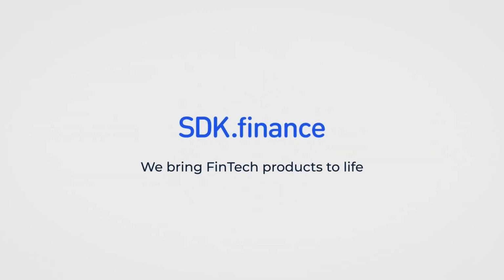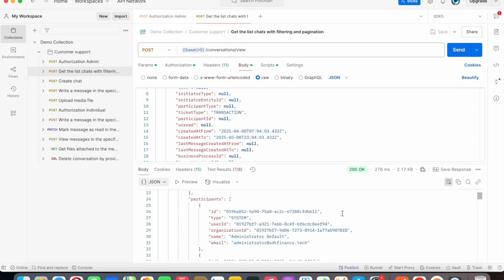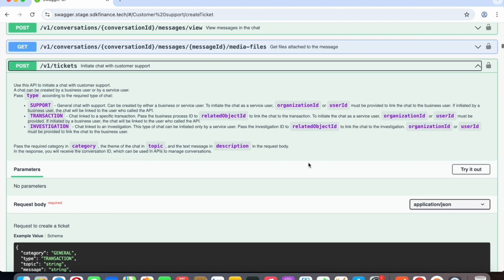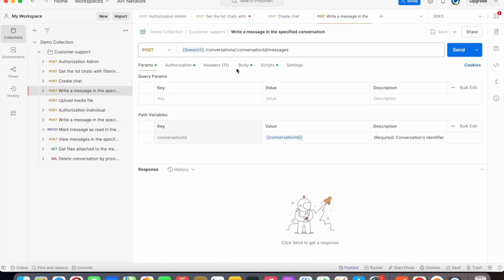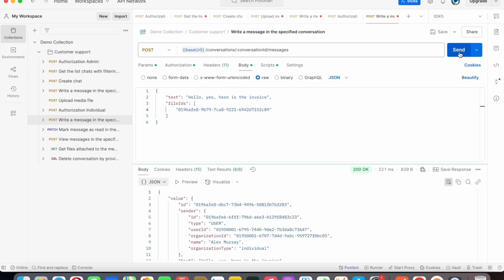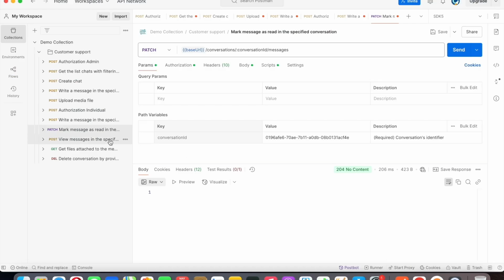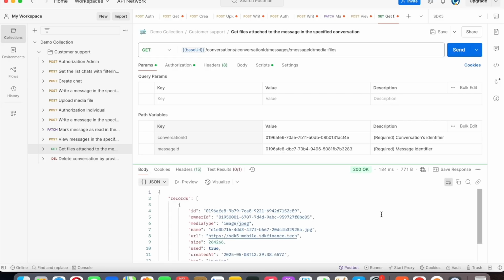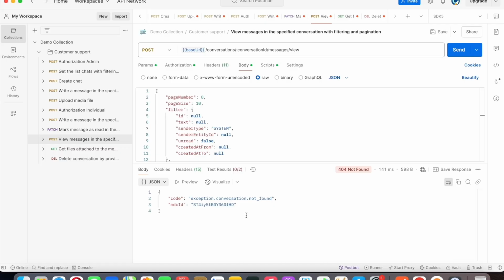SDK.finance | Chat API Overview: Create Chats, Send Messages, Attach Files and Manage Conversations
This video provides a complete overview of the Chat API available in the SDK.finance platform. These APIs enable messaging between service users and business users, supporting customer support, transaction-related communication and investigation workflows. The video covers viewing chats, creating new conversations, sending messages, attaching files, marking messages as read and deleting conversations.

We begin with the API for viewing all chats in the system. Service users with the required permissions can filter chats by creation date, initiator, text search, business process ID, investigation ID and more. The response returns all conversations that match the selected filters.

Next, we explore how to create new chats. Support chats can be initiated by either party and require a user ID or organisation ID. Transaction chats require a transaction ID, while investigation chats can only be created by service users and must include an investigation ID. Required fields include category, topic and initial message, with optional file attachments.

The video then demonstrates sending messages to an existing chat. Both service and business users can send messages. To attach files, the file must first be uploaded through the media API, and the returned file ID is included with the message request. Multiple attachments can be added using the fileIds array.

We also show how to mark messages as read by passing the conversation ID and one or more message IDs. The retrieval of all messages within a conversation is also demonstrated, including filtering by sender type, sender ID, creation date or unread status.

Finally, we look at how to retrieve files attached to a particular message and how to delete a chat using the delete conversation API, which returns a 204 status code upon success.